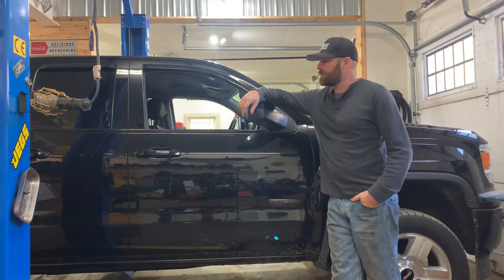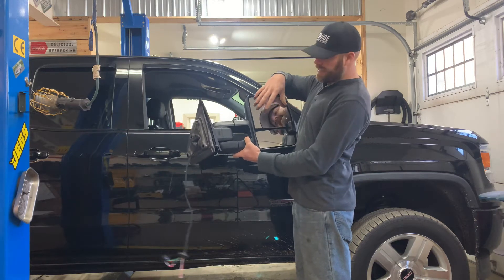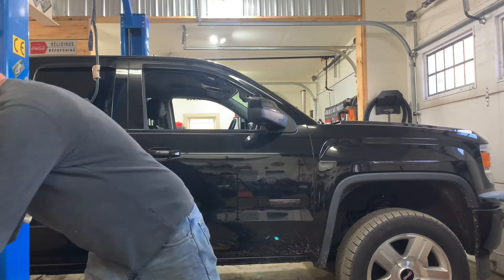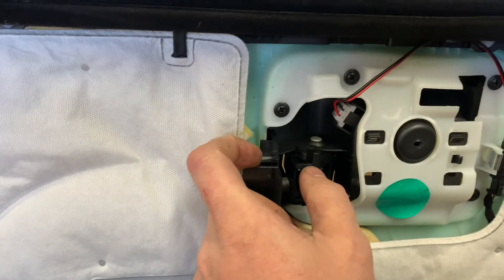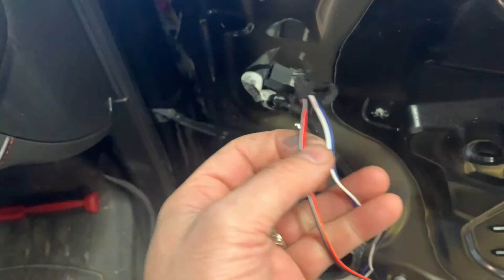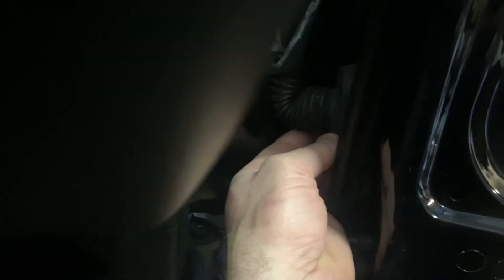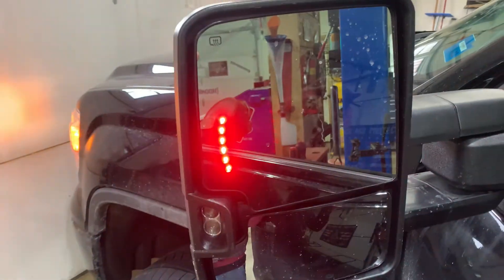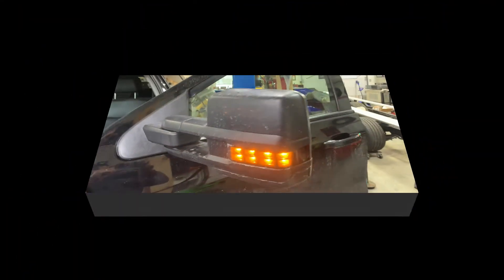How to Install and wire eBay tow mirrors on 14-18 gm 1500 trucks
This video takes you through the basic install of a set of eBay purchased manual fold, manual telescoping mirrors on my 2015 GMC Sierra 1500 truck.

These lights are GM replicas and often found on eBay or Amazon for under $250.  They come with heated mirrors, signal on glass, marker lights and cargo lights (I refer to the cargo lights multiple times in the video as reverse lights however they only come on with your cargo lights).  It is my understanding that an additional wiring harness can be purchased to get them to come on in reverse.
Be aware that there are multiple trim levels to these trucks and depending on the trim level will make a difference as to what options yours has available (prewired)

link to electrical connectors

For the money they are a nice upgrade to our truck.

Be sure to check out this video where we replace the plain black mirror caps with some nice gloss back ones: